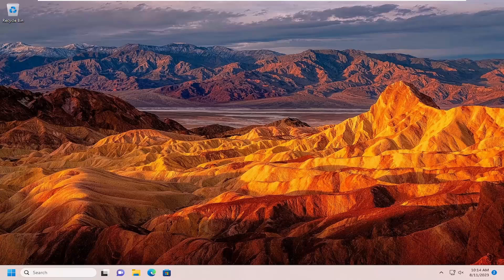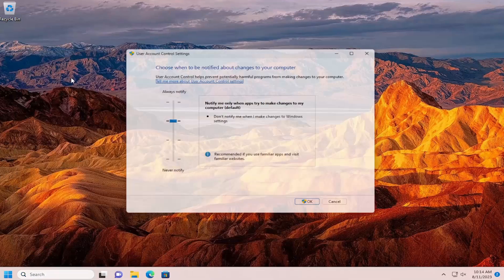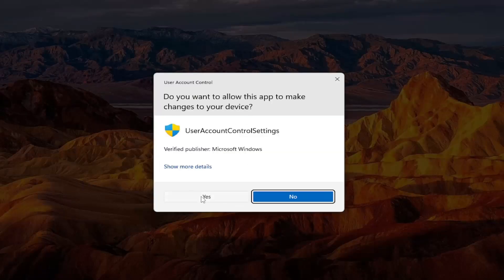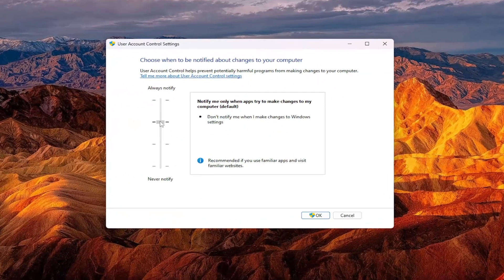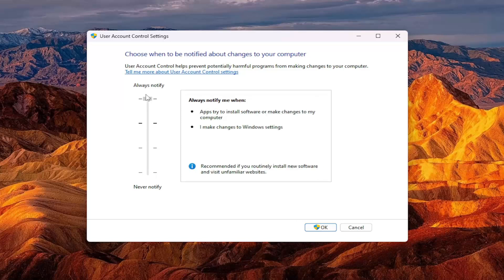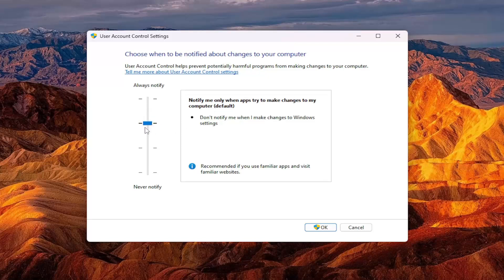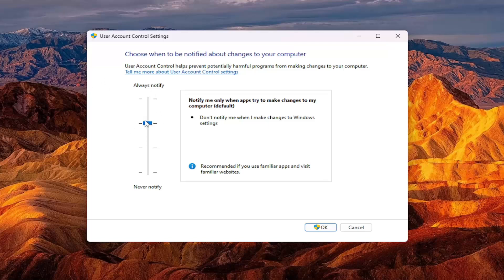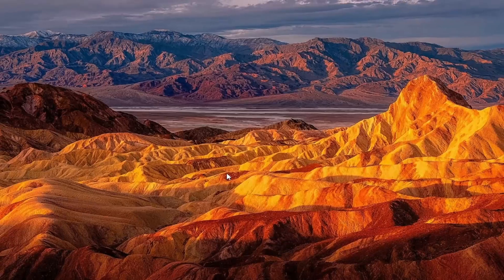How to Solve Allow This Program to Make Changes to Your Device in Windows 11 [Guide]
Windows includes the User Account Control (UAC) that notifies you when a program or setting is about to make administrator changes to your PC. This feature is accompanied by a prompt that reads: Do you want to allow this app to make changes to your device?

If you installed a large number of apps, it’s easy to lose sight of their permission settings. Especially for those apps that you have used only once or twice. Let’s take a look at some simple ways you can manage app permissions in Windows 11.

Issues addressed in this tutorial:
allow this program to make changes
allow app to make changes
how to always allow app to make changes
allow program to make changes windows 10
allow this app to make changes to your device
always allow program to make changes
windows allow program to make changes
disable allow this app to make changes
allow to make changes to your computer
how to allow a program to make changes windows 10
allow app to make changes windows 10

However, some users are complaining of getting this prompt unnecessarily and sometimes with no option to accept it. If you are also dealing with this problem, we will show you how to get rid it of it in this tutorial.